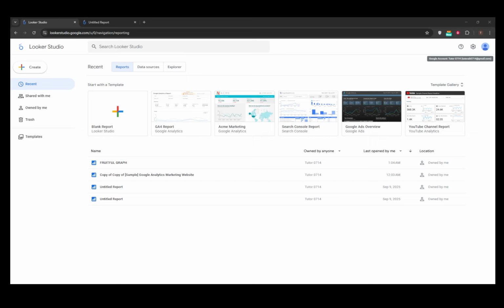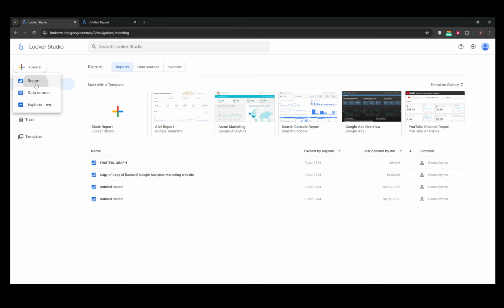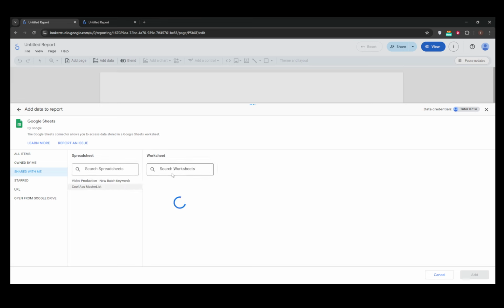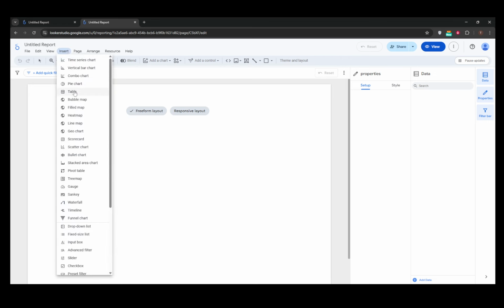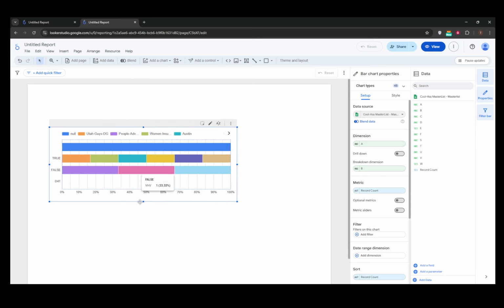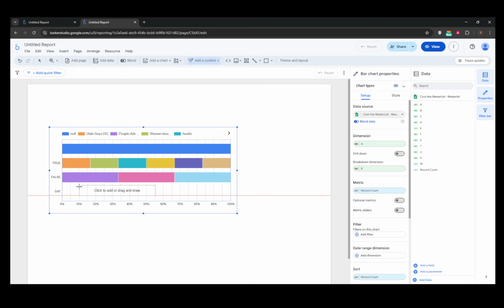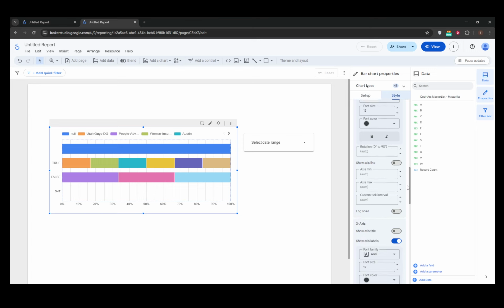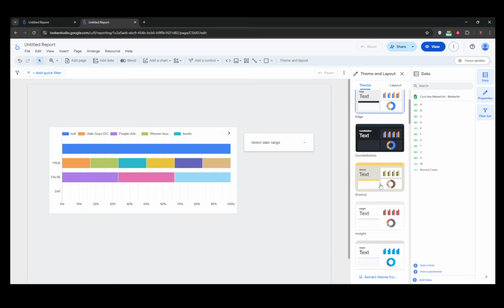How to Create Dashboard in Looker Studio | Step-by-Step Tutorial 2025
In this video, we’ll show you how to create a dashboard in Looker Studio. You’ll learn how to connect your data sources, add charts, tables, scorecards, and controls, and arrange your visuals to build a clear and actionable dashboard. We’ll also cover best practices for layout, color schemes, interactivity, and sharing your dashboard with teams or clients for easy insights.